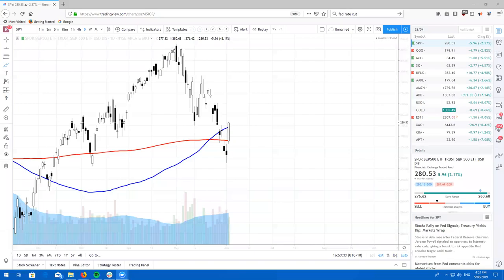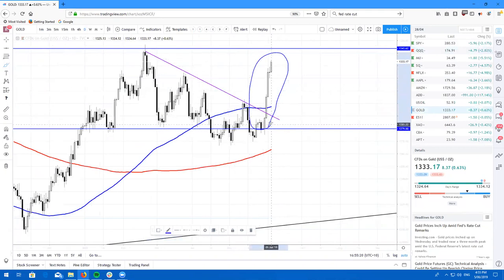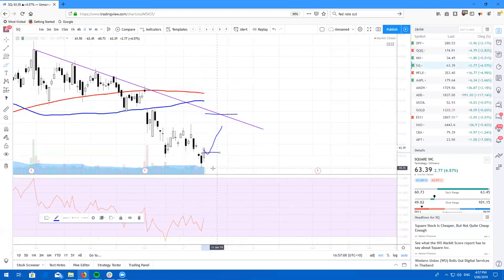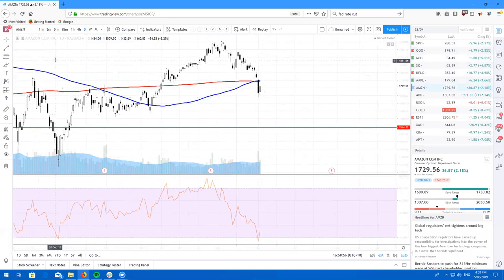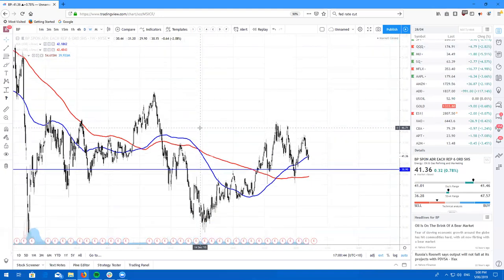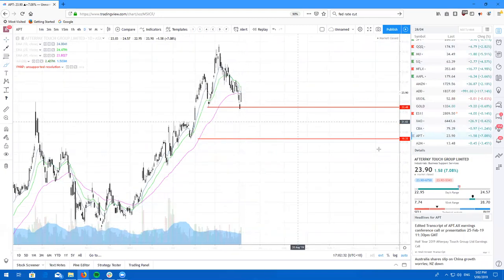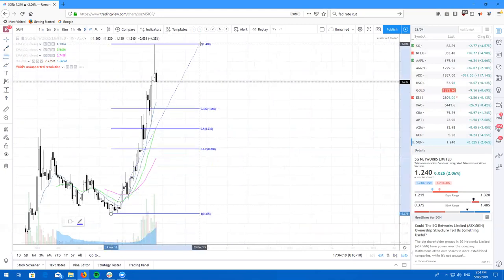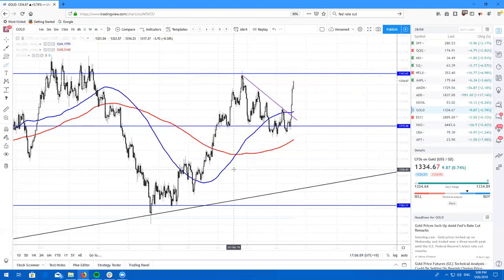Real Life Trading Australia, Stock Review by Rick Cadan on June 4th, 2019